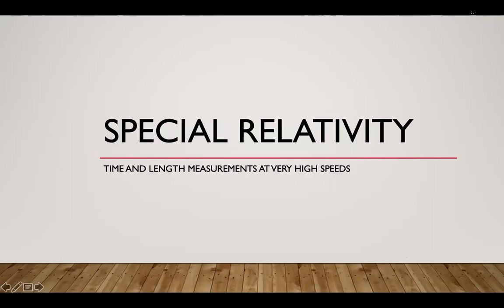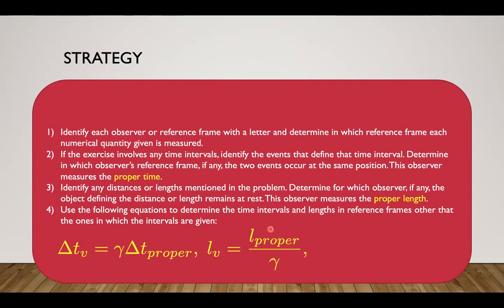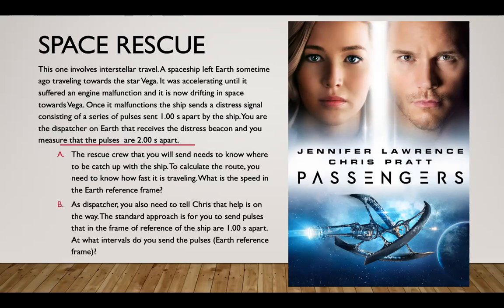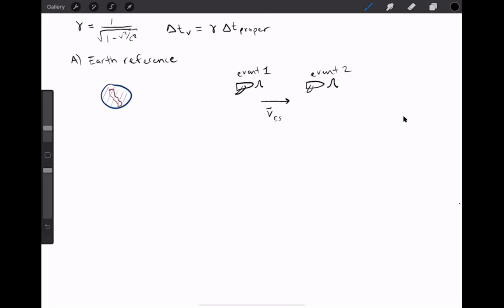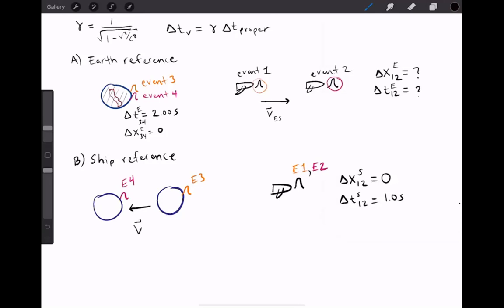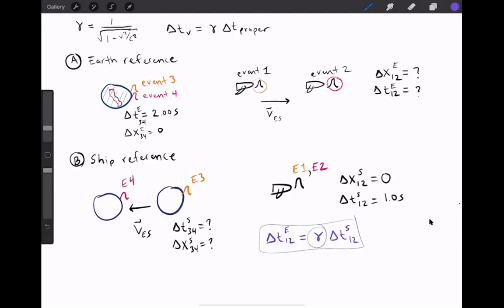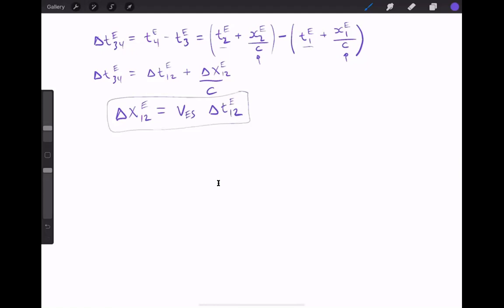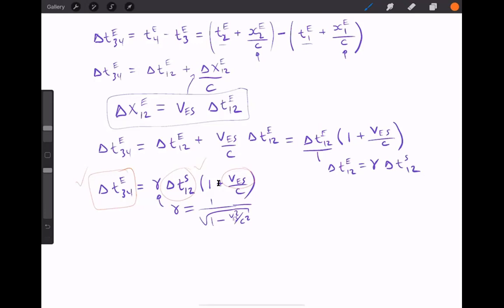Special Relativity - time difference between reference frames